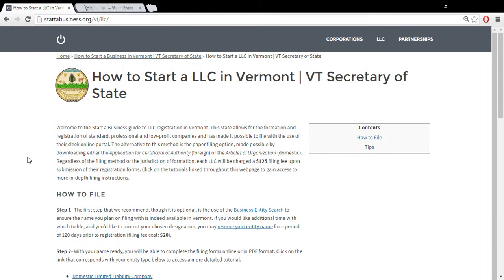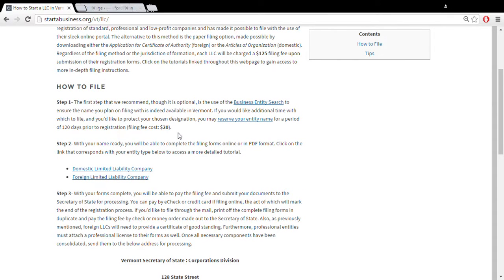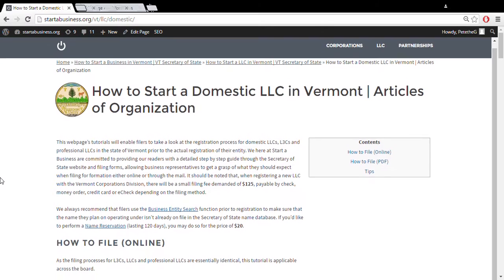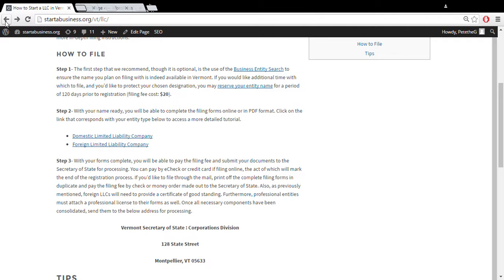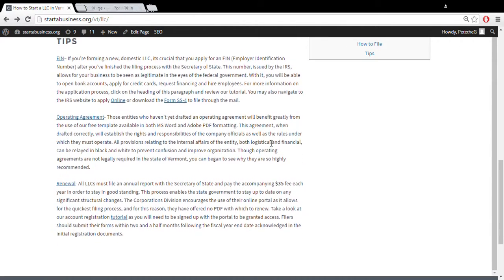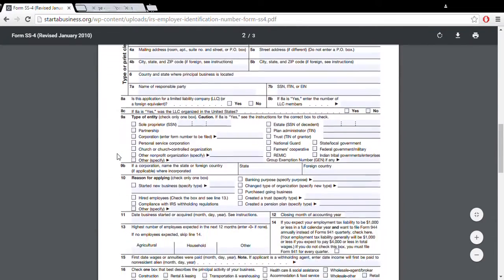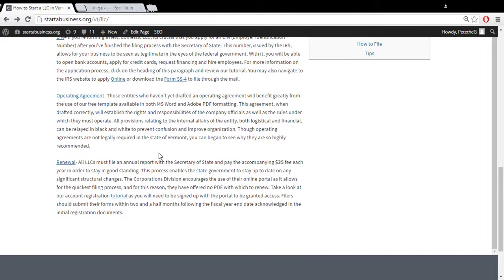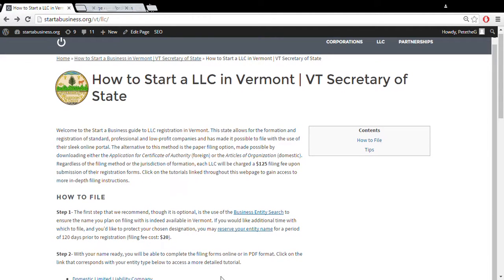How to Start a LLC in Vermont | VT Secretary of State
Get your limited liability company up and running in Vermont with the help of our tutorials